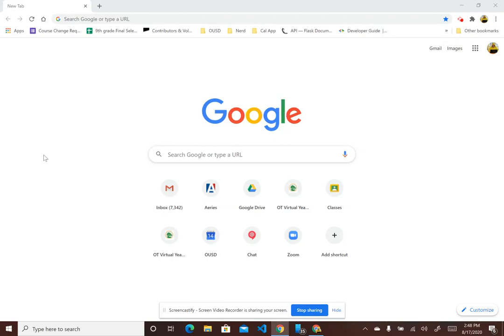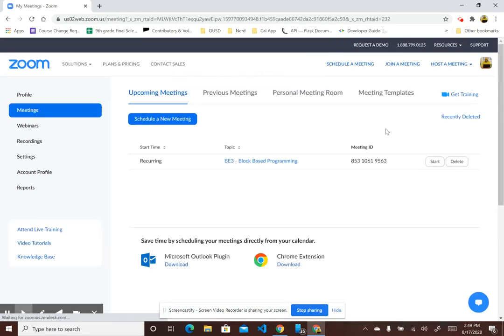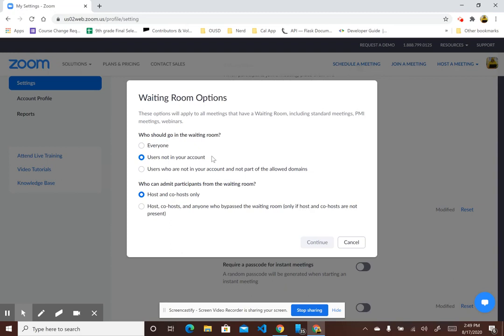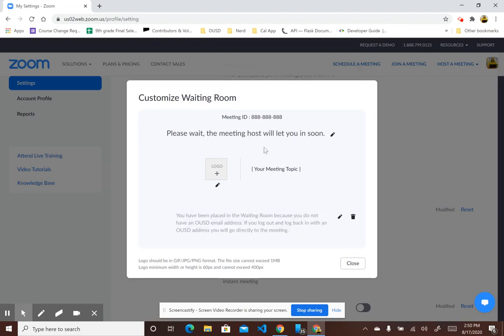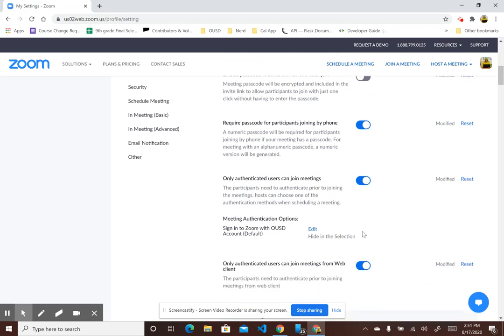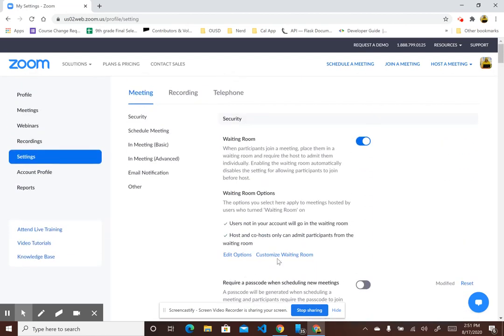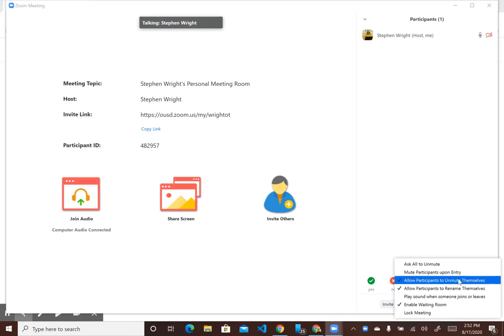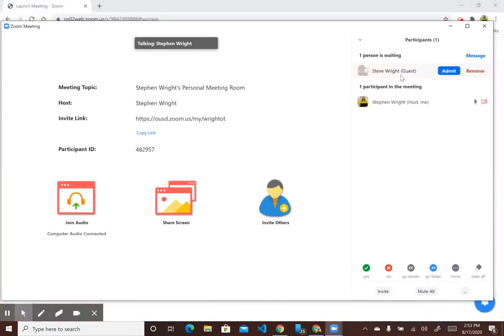Zoom Authentication and Waiting Room